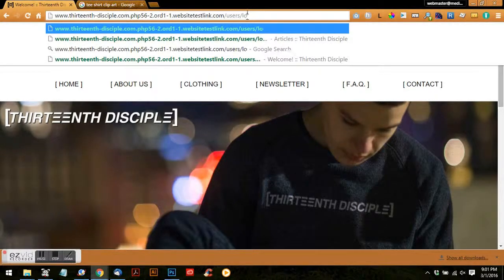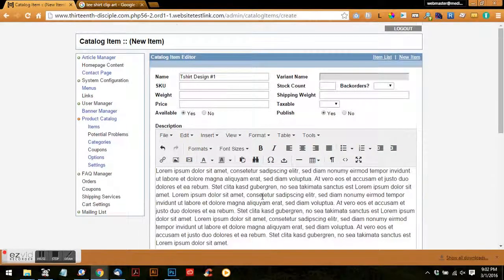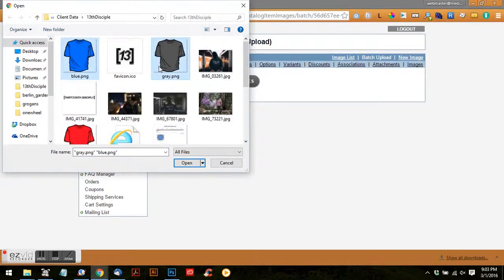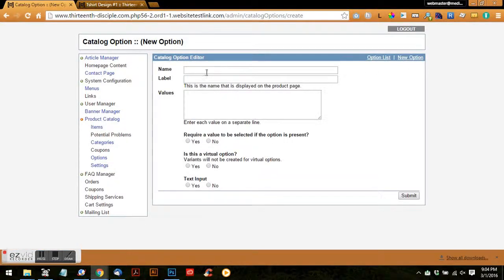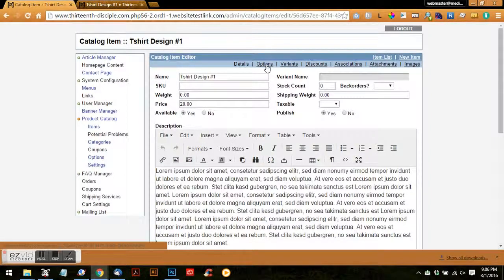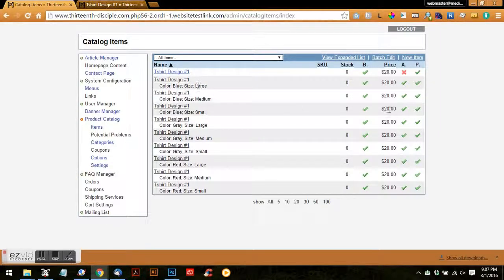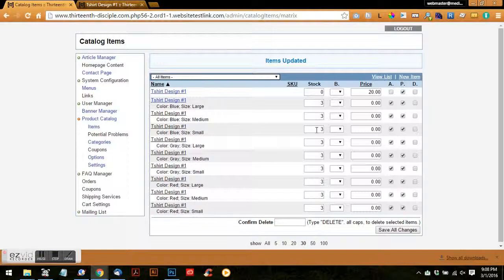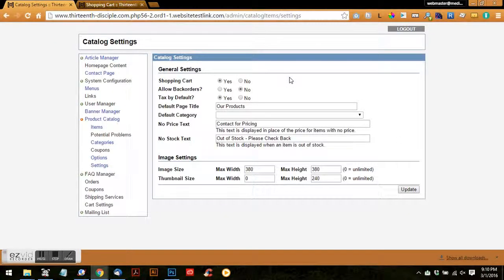Mediajaw CMS - Adding Products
How to add Products to your Mediajaw website.